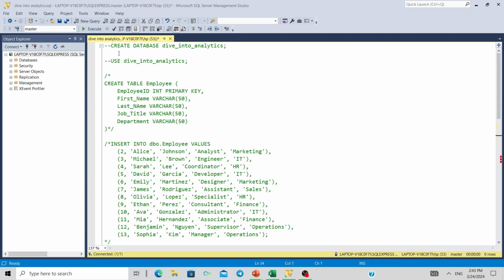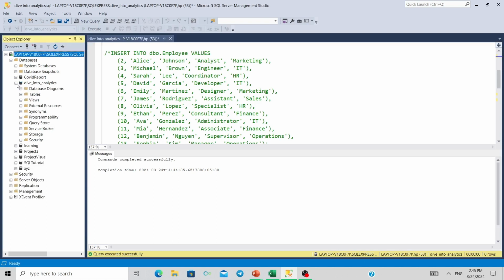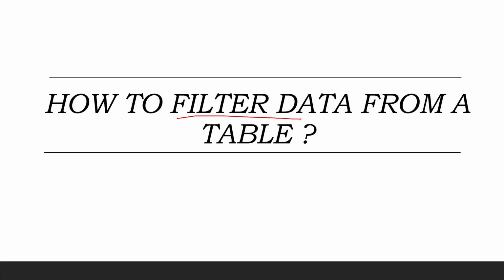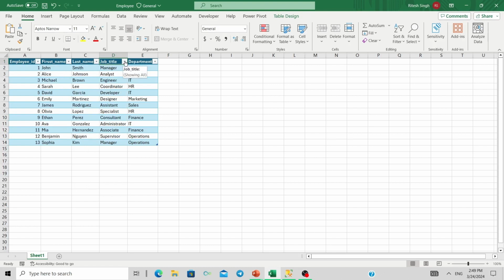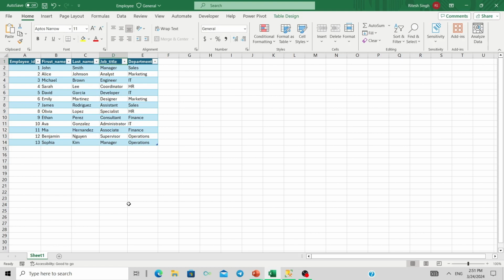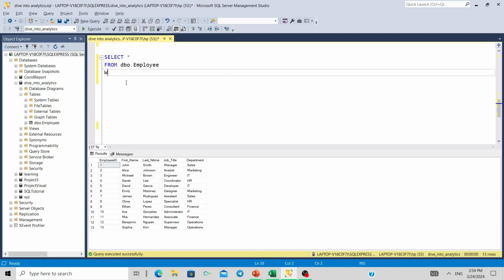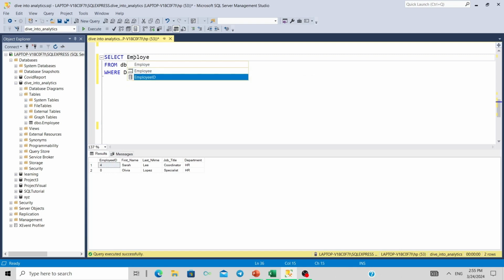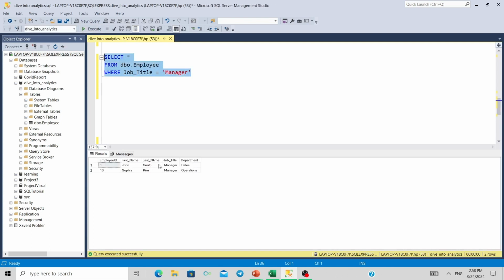5. WHERE- Filter data from table ( SQL Tutorial for Beginners 2024)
Welcome to the fifth episode of our SQL in 7 Minute Series! In this video, we'll explore the fundamental process of filtering data using the WHERE statement in SQL Server through SQL Server Management Studio (SSMS). This tutorial is tailored for beginners seeking to grasp the basics of querying and refining data from databases.

Topics covered include:

Introduction to SQL Server Management Studio (SSMS): Get acquainted with SSMS, a pivotal tool for managing SQL Server databases.

Utilizing the WHERE Statement: Learn how to construct WHERE statements to filter data based on specified conditions.

Executing the SQL Query: Once the WHERE clause is formulated, execute the SQL query to retrieve filtered data from the targeted database.

By following these steps, you'll establish a foundational understanding of how to filter data using the WHERE statement in SQL Server, a vital skill for proficient database management.

Join us as we embark on an exploration of SQL Server (SSMS), uncovering its capabilities and advantages for programmers of all levels.

Community Benefits:

🔍 Stay updated with newly posted jobs in the Data Analysis and Data Science Domain.
🎓 Access free Udemy courses to further your learning journey.
📚 Get curated resources to boost your programming skills.